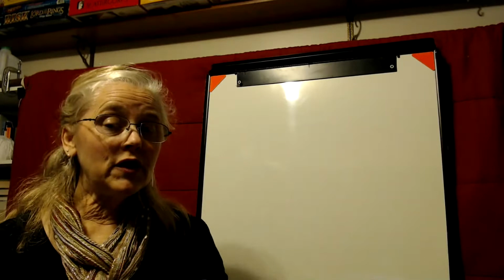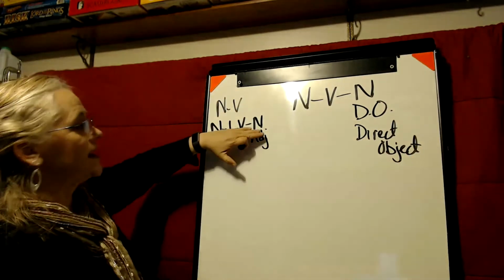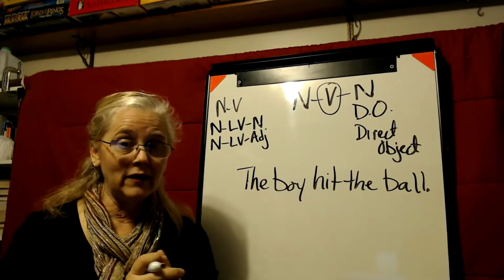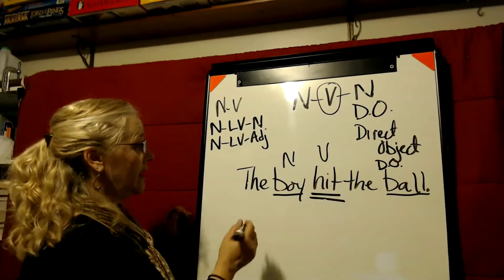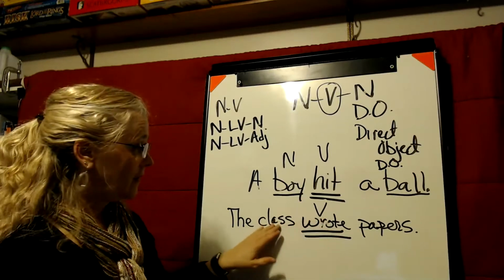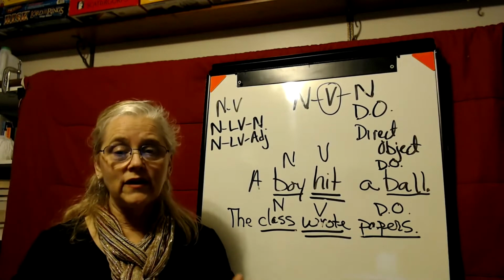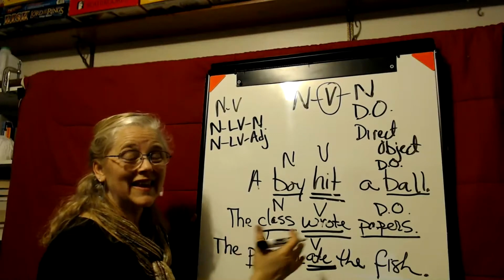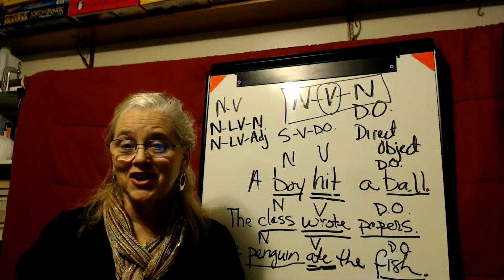Sentence Patterns: N-V-N